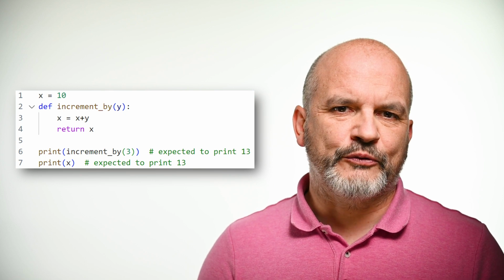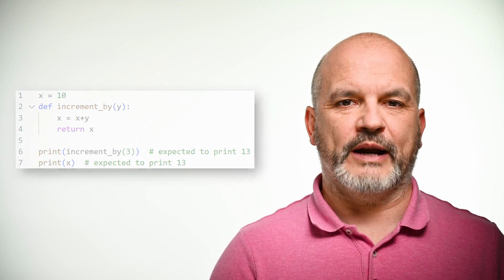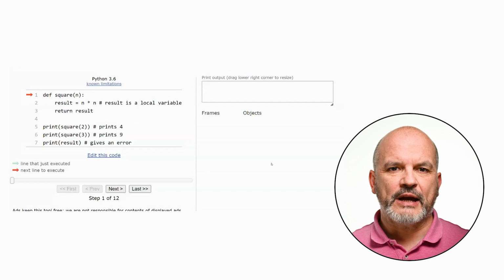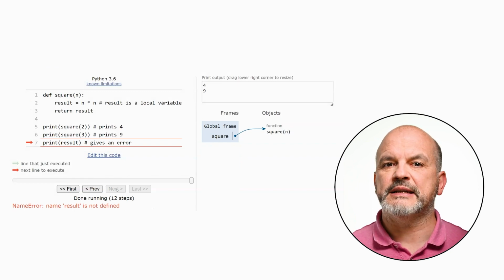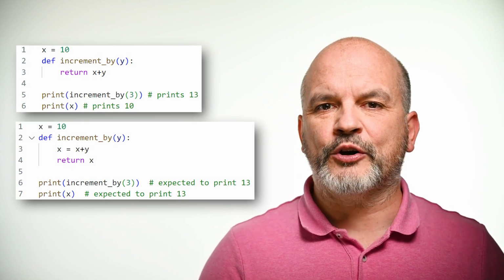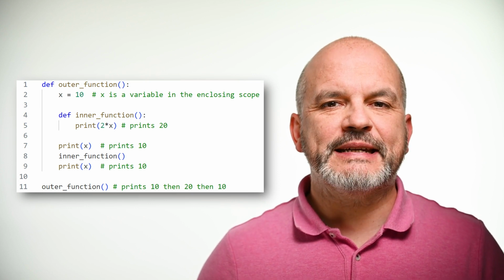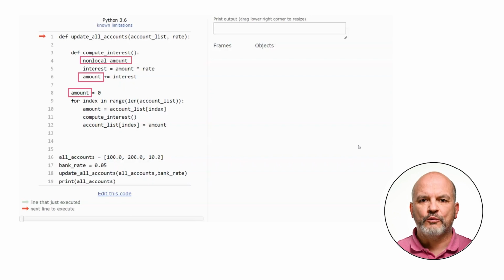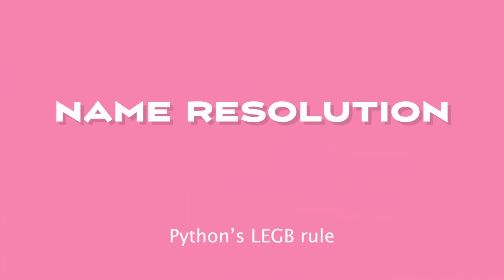SOF1 Lecture 11.a: Variable Scope